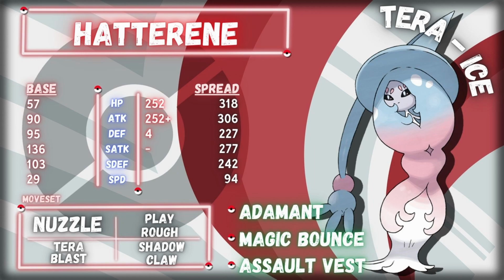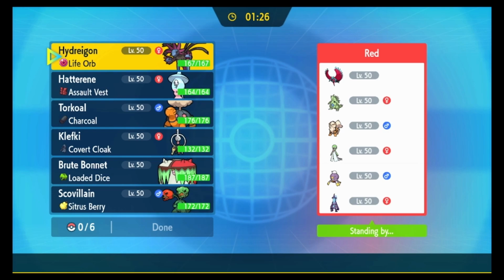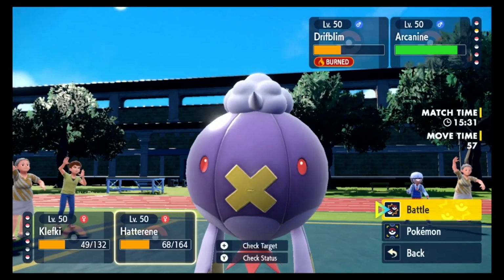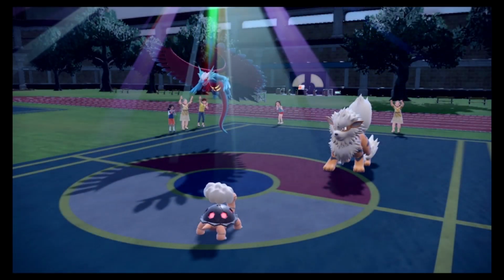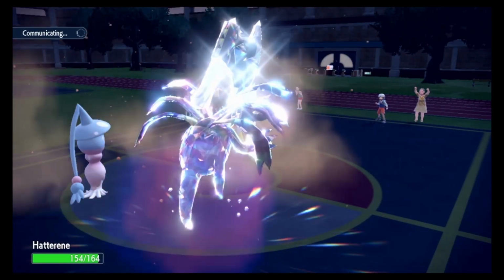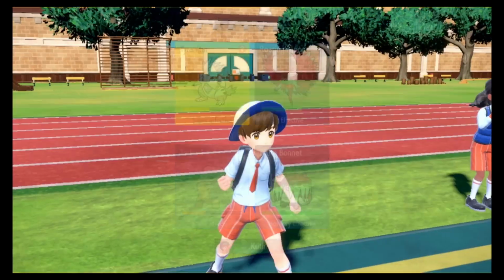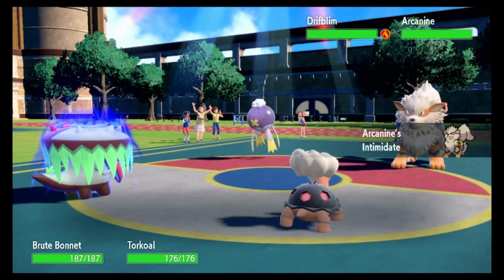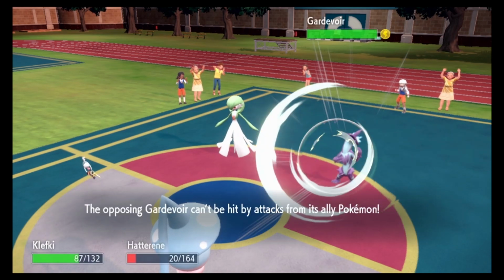Physical Hatterene is the Answer? - PBDL Week 10 Steel City Skarmories